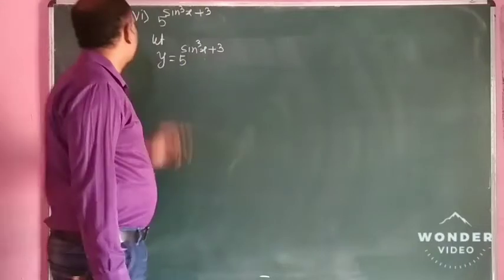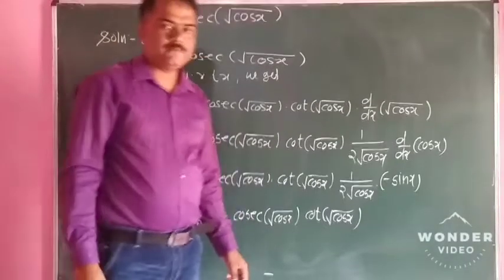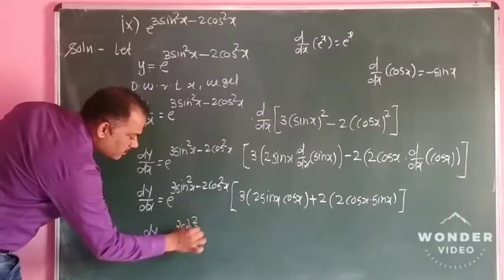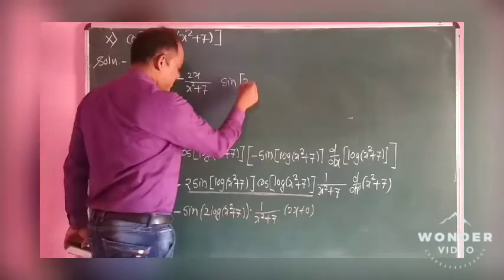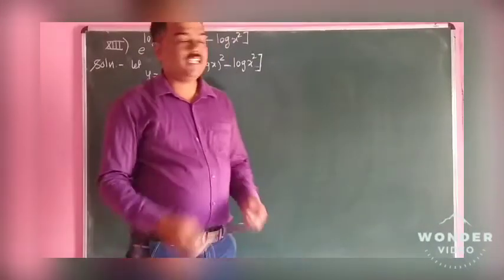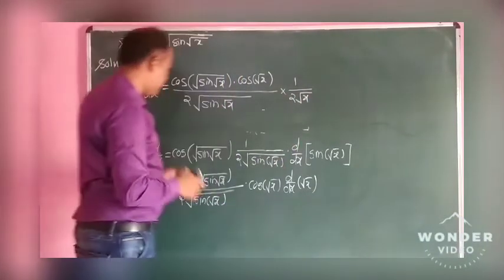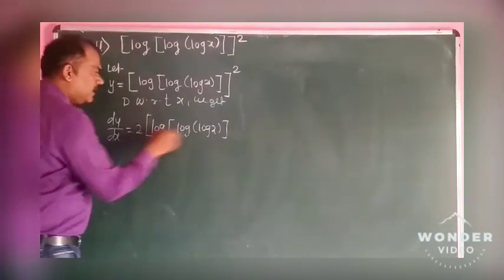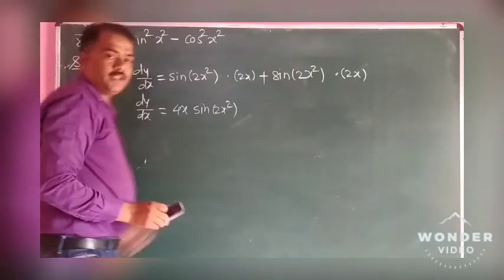Differentiation: Derivatives Of Composite Functions Exercise 1.1: Part 3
Examples :By Santosh Ghadage